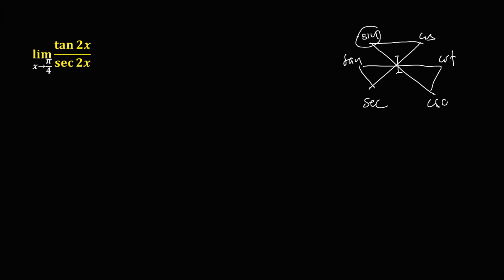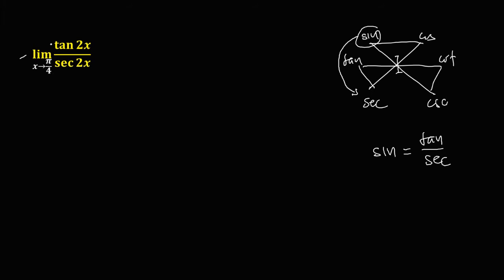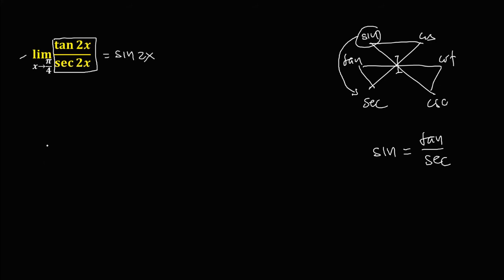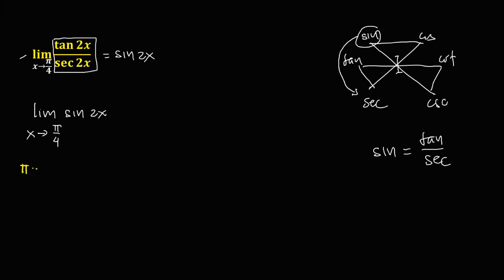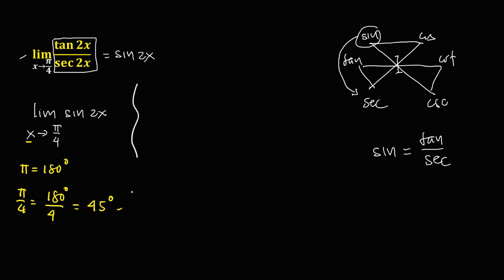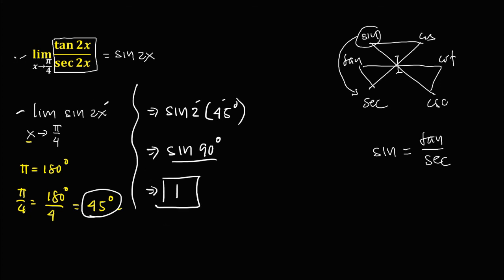LIMIT OF TRIGONOMETRIC FUNCTIONS: TAN2X/SEC2X